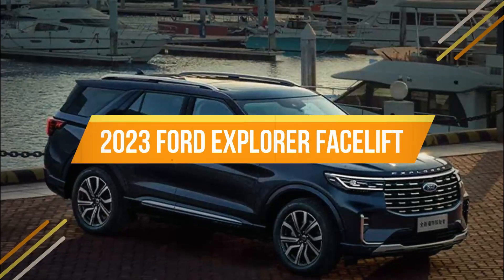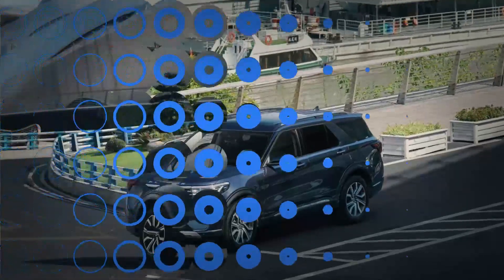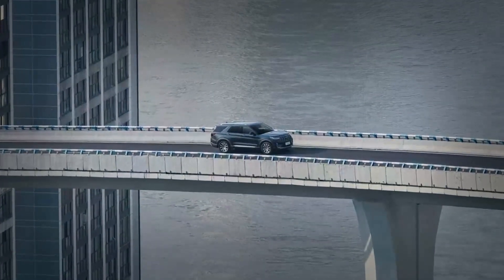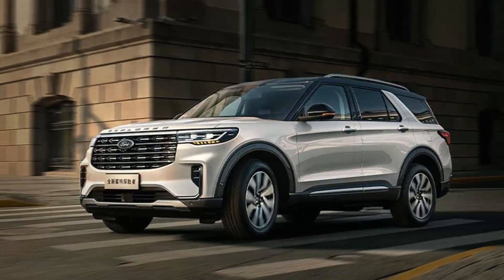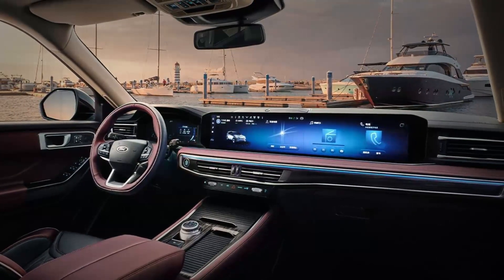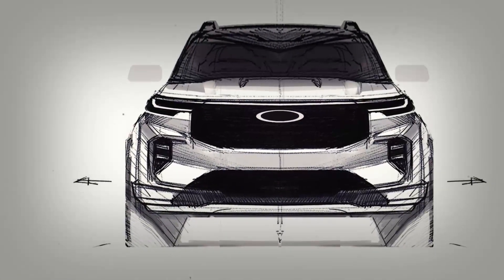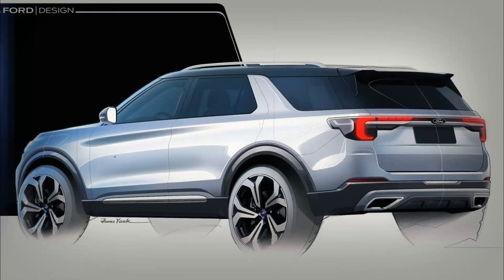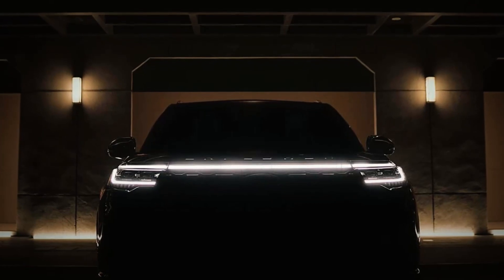With A 27-Inch Screen, The 2023 Ford Explorer Facelift Is Unveiled In China.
The 2023 Ford Explorer Facelift
It gets a bigger grille and wider taillights.

Update automotive news every day